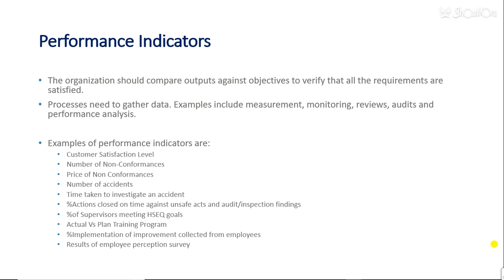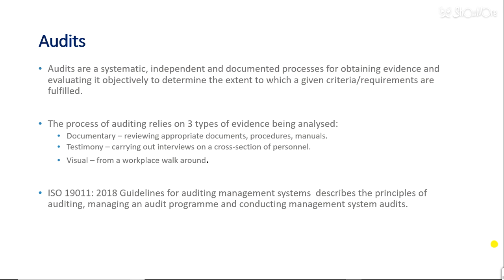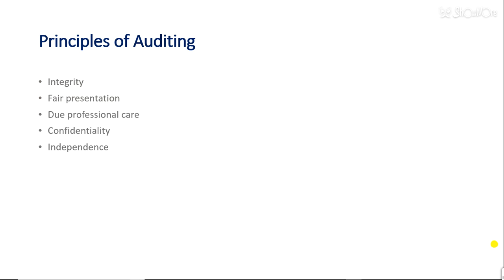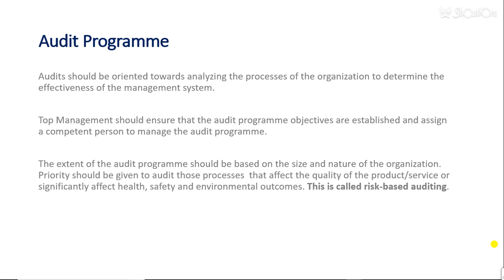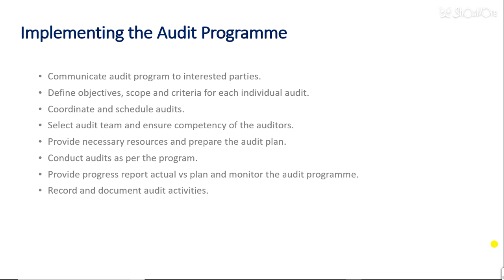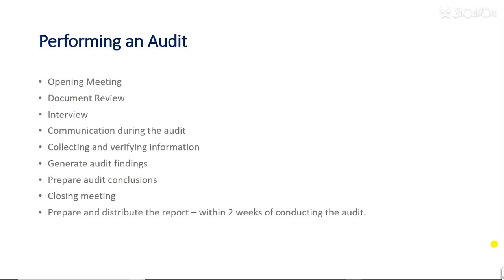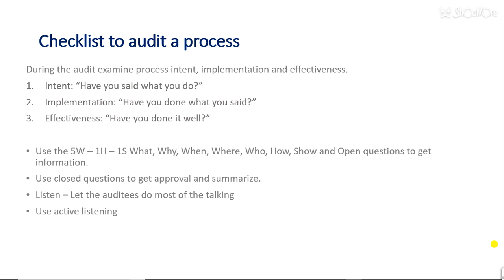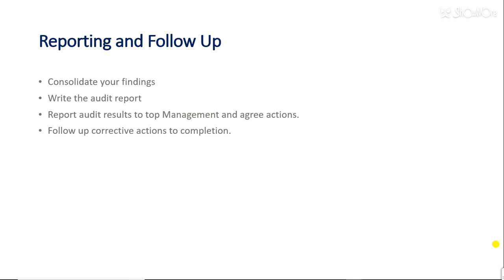Check Perfomance Review